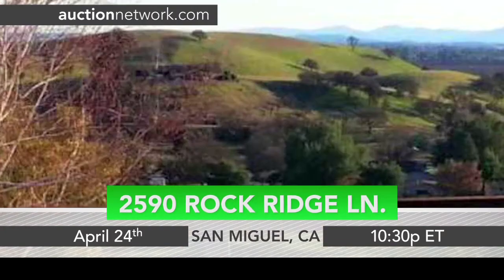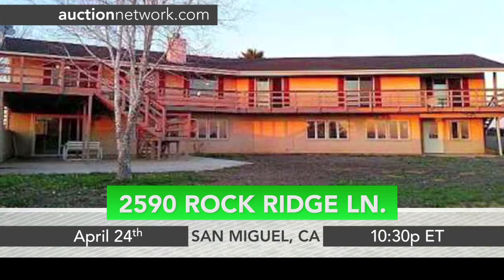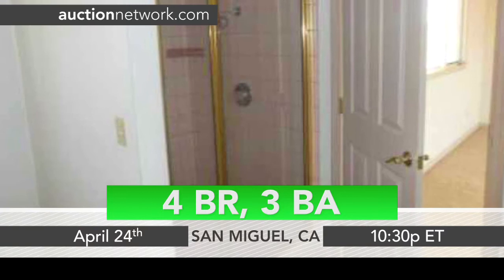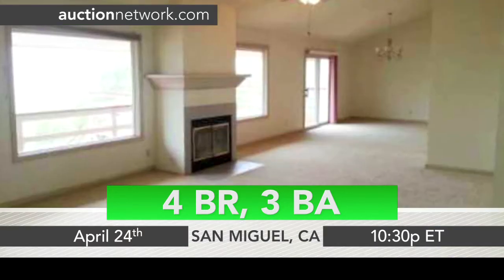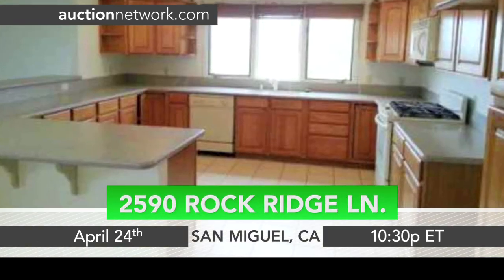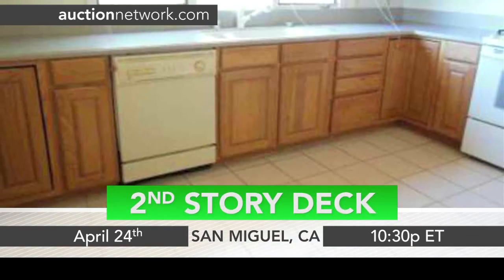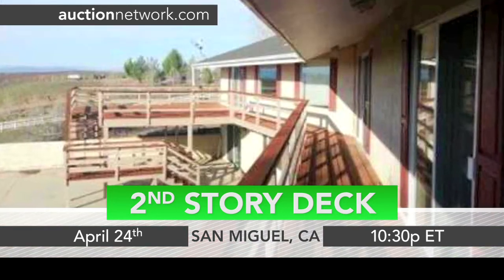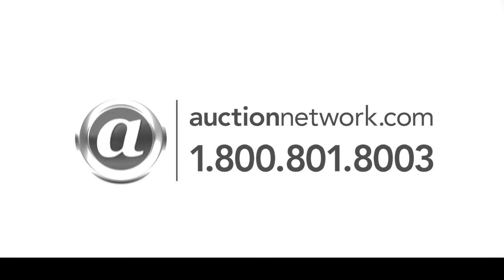Home Auction - 2590 Rock Ridge Lane, - San Miguel, CA 93451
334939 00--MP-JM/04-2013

4BR 3BA 4,796+/- sf single-family. Large home located on a small bluff at the end of a cul-de-sac with expansive views of hills, valley and vineyards. Inside features cathedral ceilings and plenty of natural light. Back deck, huge bonus room & wet bar are just a few of the fantastic features of this home. Built in 1996. Approx 9.95ac lot. Taxes approx $2,791 ('11). Property ID:334939

Auctions: 7:30 PM PDT Wednesday, April 24, 2013

Nominal Opening Bid: $100,000